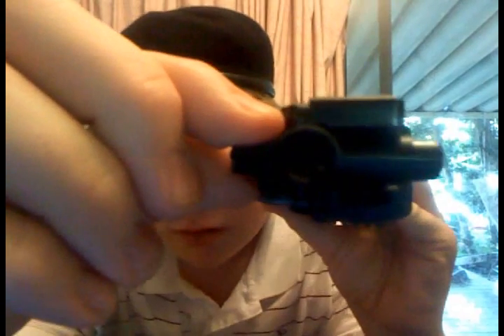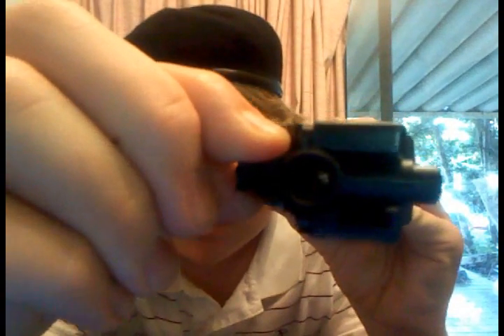What is Hop Up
This is the story of Hop Up.